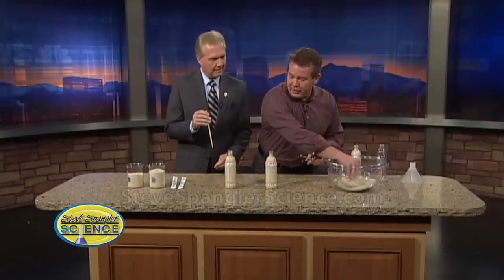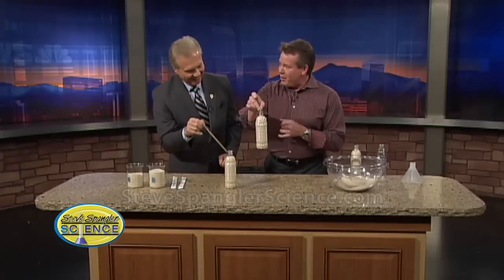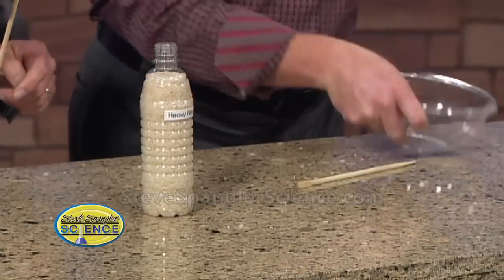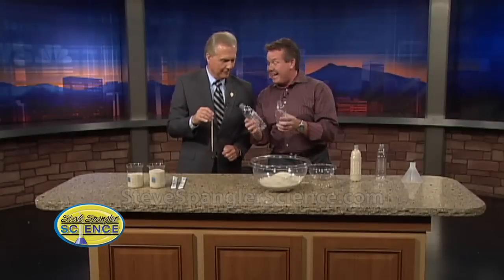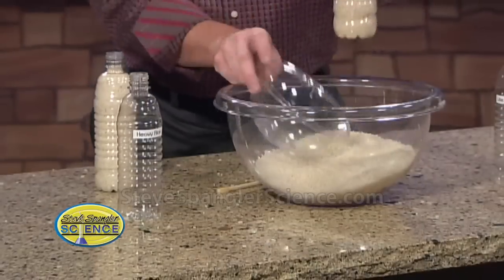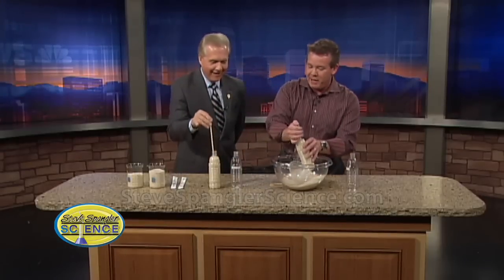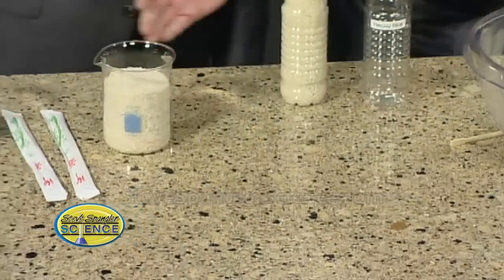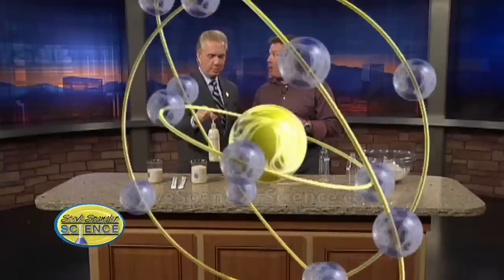Floating Rice Trick - Cool Science Experiment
Check out this and other cool science experiments Steve grew up in a house full of magicians and loves showing his magic side. This trick, dating back thousands of years, uses two identical bottles of rice and chopsticks. One bottle appears to be lighter than the other and floats up. In this trick, Friction is the magician.